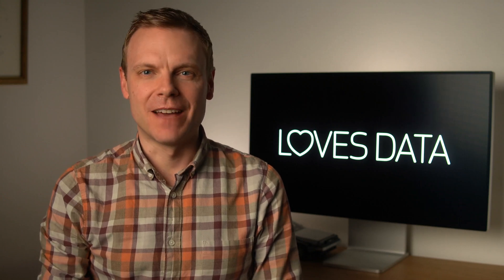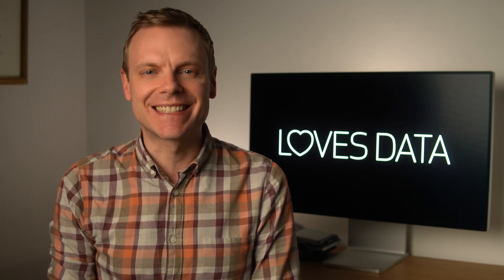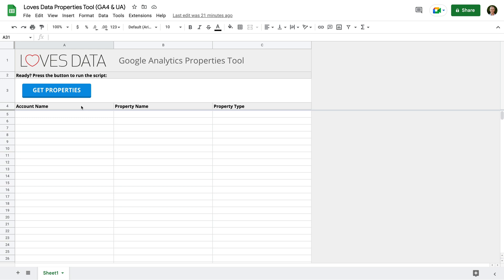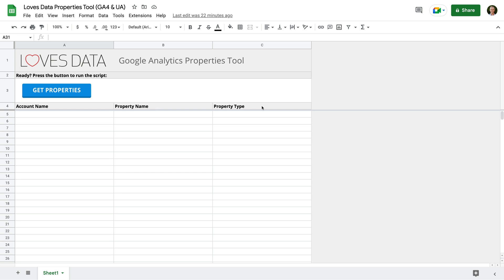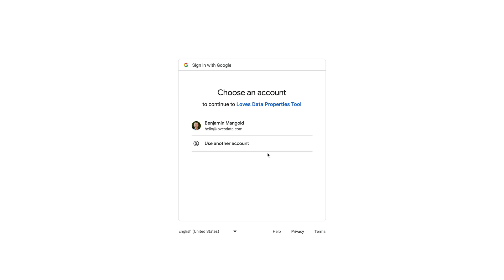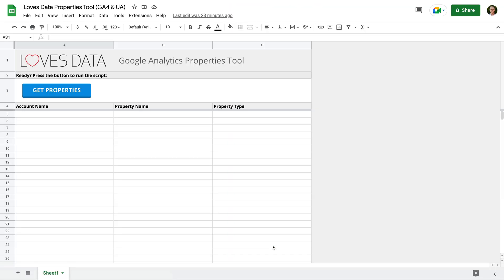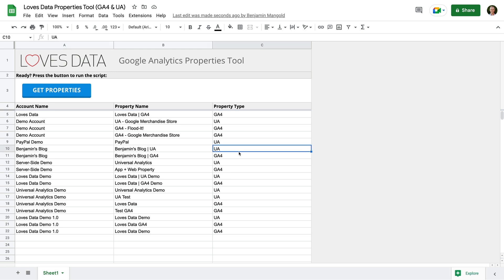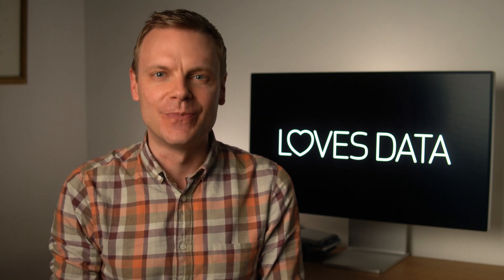Get A Full List Of Google Analytics Properties: NEW Google Analytics Property Tool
Are you auditing Google Analytics? Do you need a list of all the Google Analytics accounts and properties? We’ve created a tool using Google Sheets and the Google Analytics Management API that lets you quickly get a list of all your Google Analytics accounts and properties.

JUMP TO A TOPIC:
00:00 Introduction
00:37 Using the Properties Tool
02:31 Conclusion